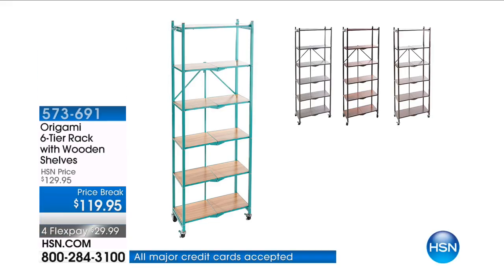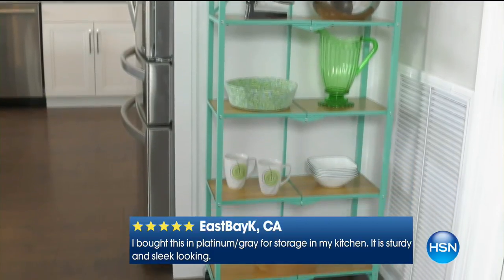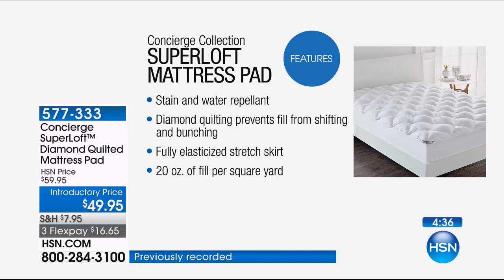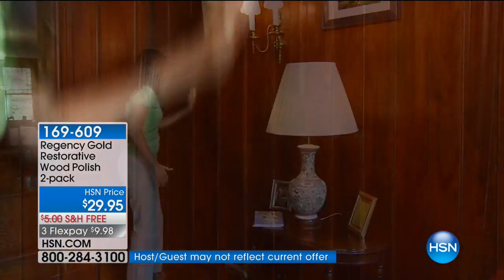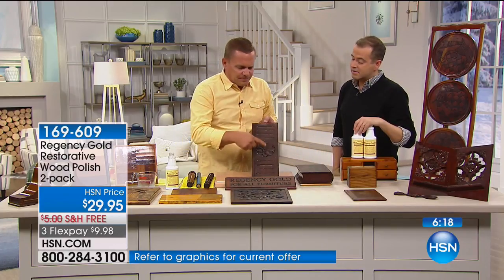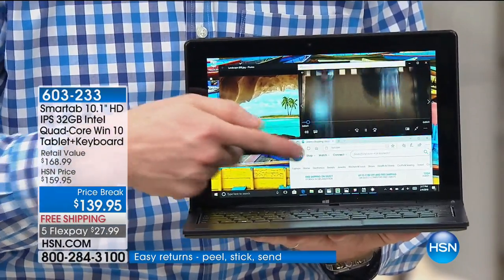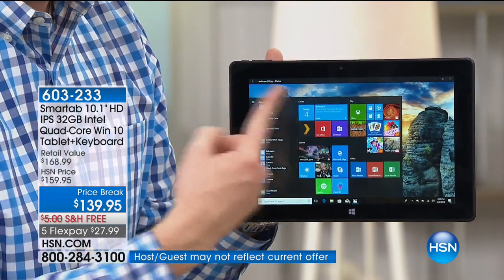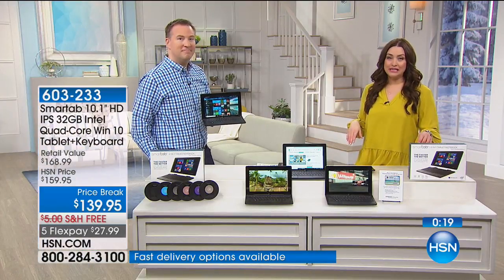HSN | Clever Solutions 02.12.2018 - 05 AM